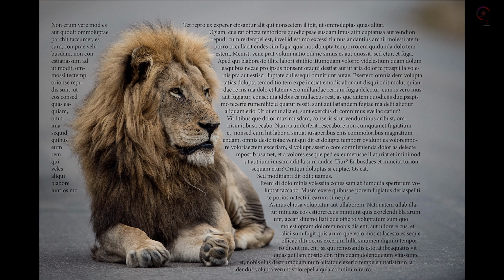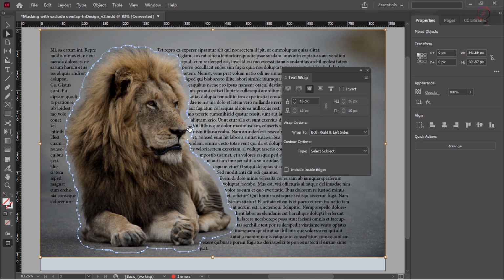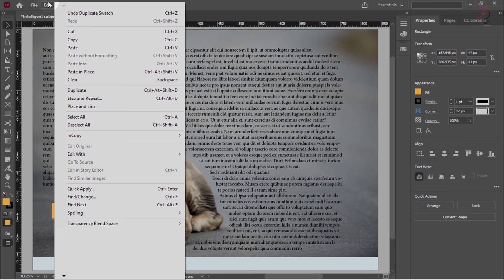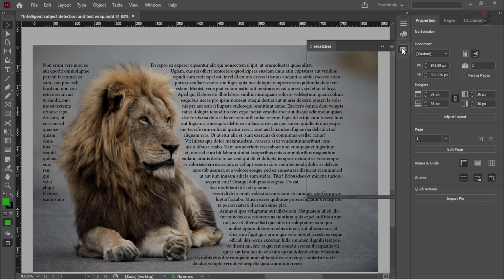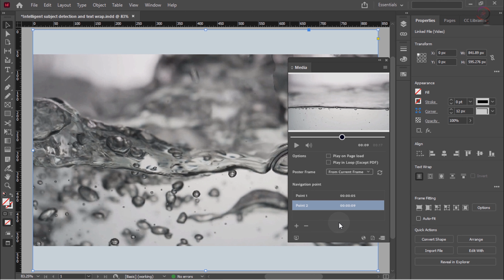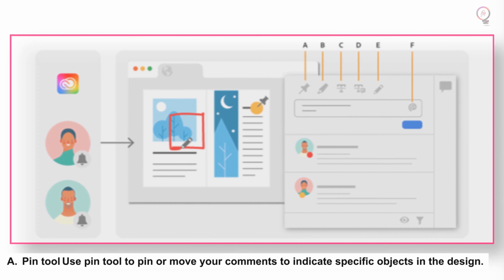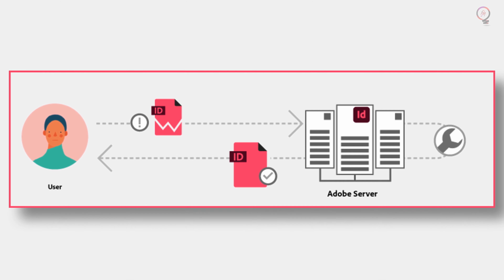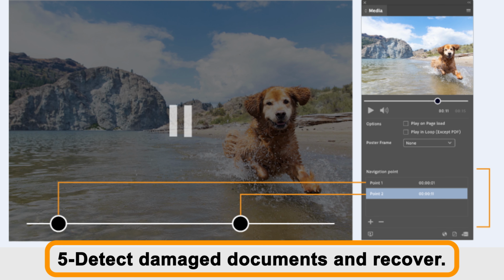What's New in Adobe InDesign (October 2020 Release) (Version 16.0)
Feature summary | In Design (October 2020 release).

Learn about new features and enhancements in the October 2020 release of In Design (version 16.0).

At the end of this video now you should know that.
In this update, we have 6 new features.
⦁ Seamless content reviews with text annotations.
⦁ Locate colors in your documents.
⦁ Intelligent subject detection and text wrap.
⦁ Use HSB values without RGB translation.
⦁ Detect damaged documents and recover.
⦁ Use navigation points in the media panel.